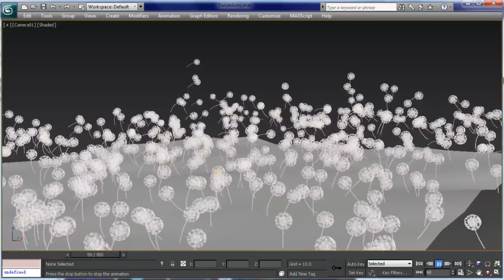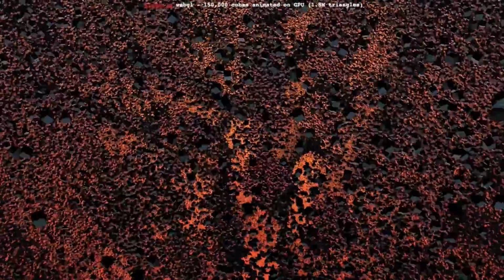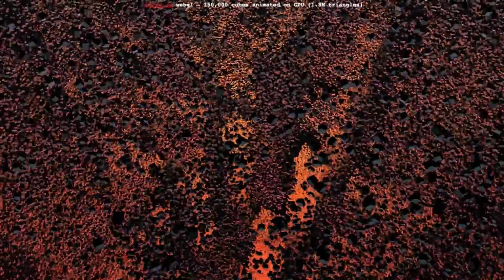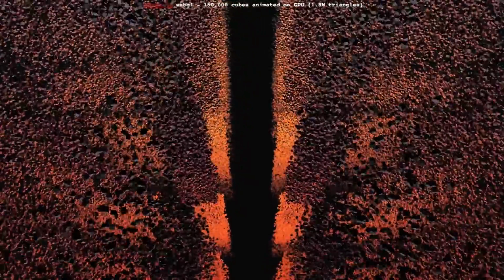Particle Systems - Interactive 3D Graphics